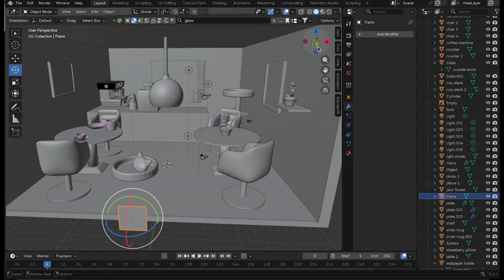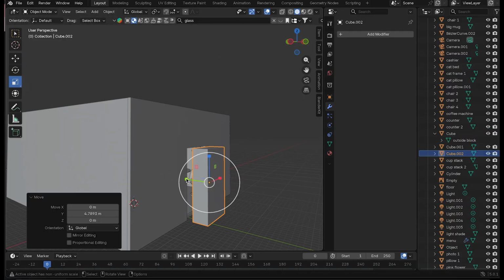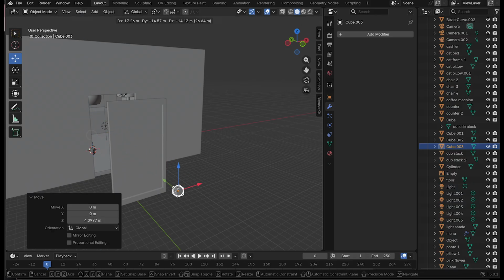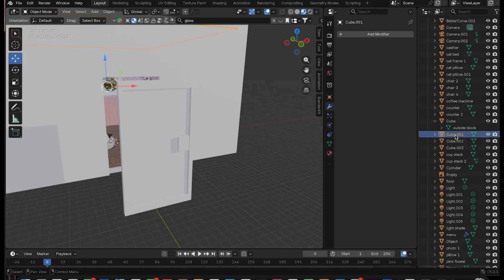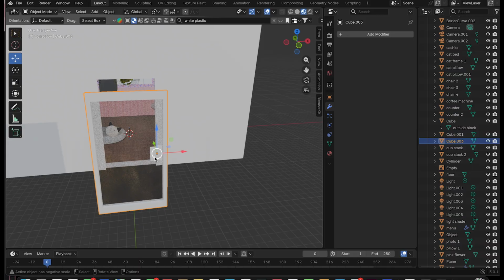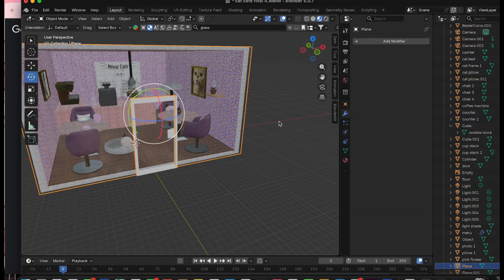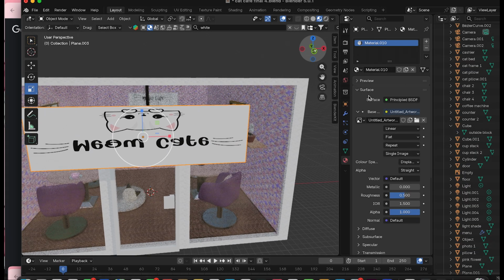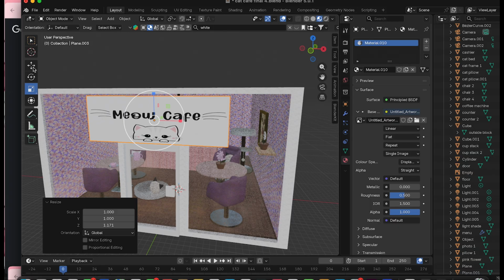Making the outside of Cat Cafe in Blender